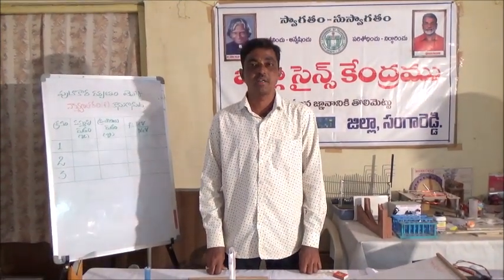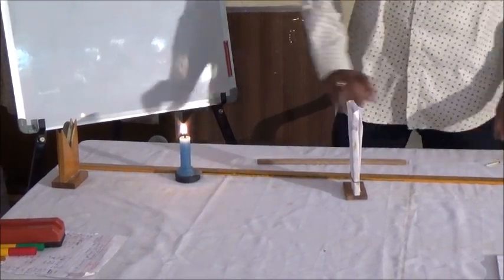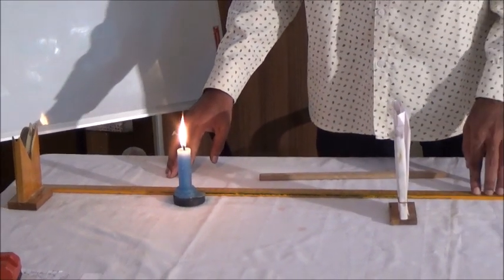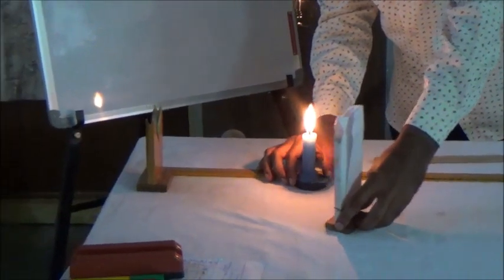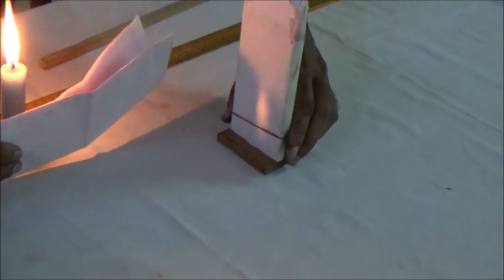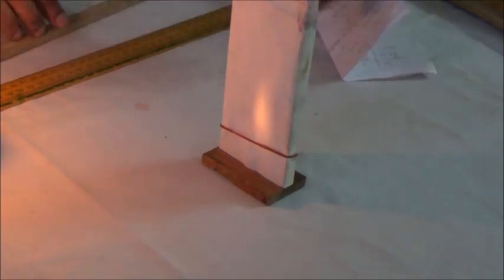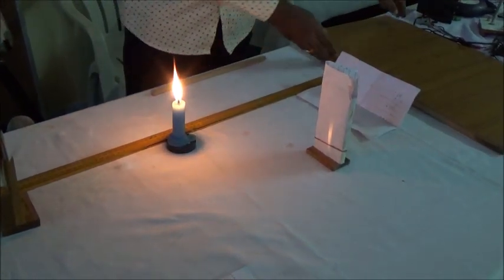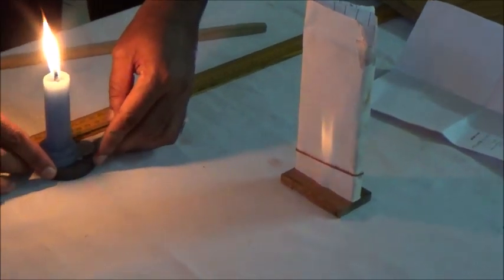Determining Focal Length of a Concave Mirror Practically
Theabove experiment has been demonstrated  by Mr. R B Mallikharjun.